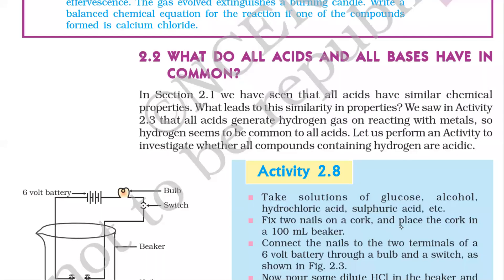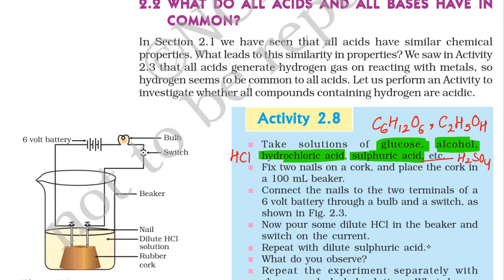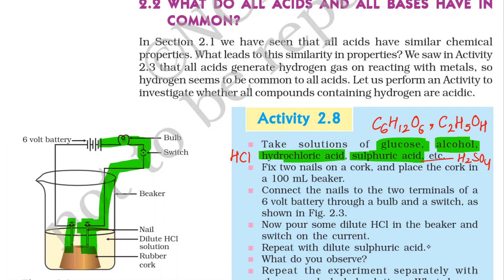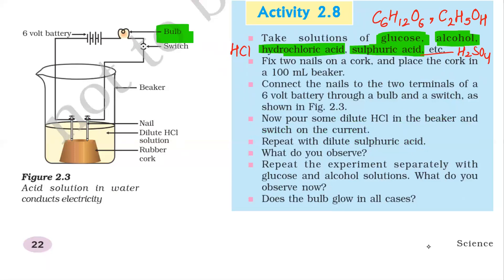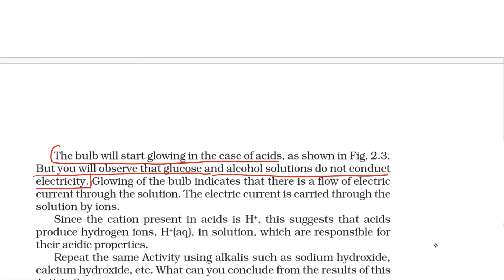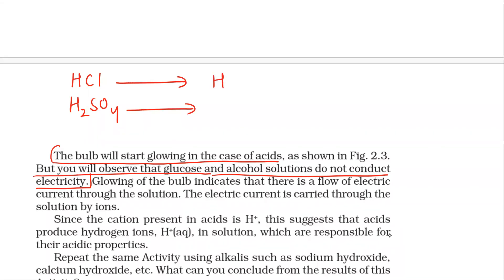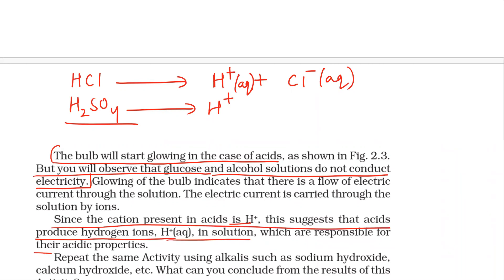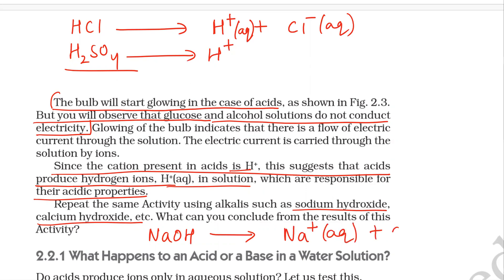Activity 2.8 Class X Science Ch 2 Acid bases and Salts CBSE Ncert